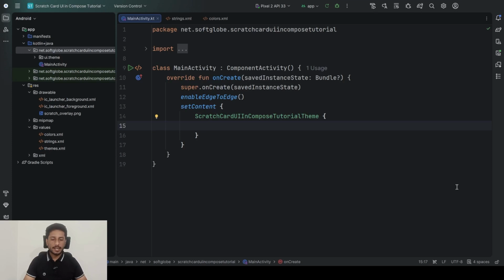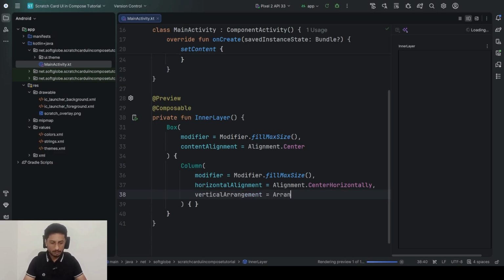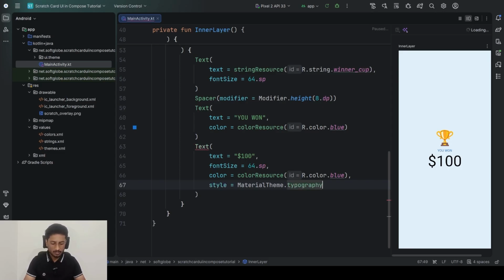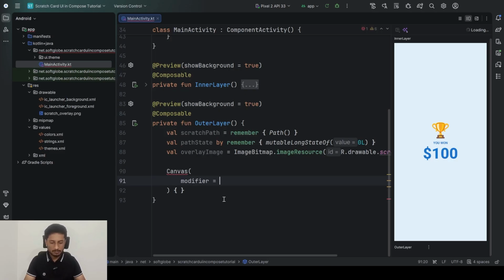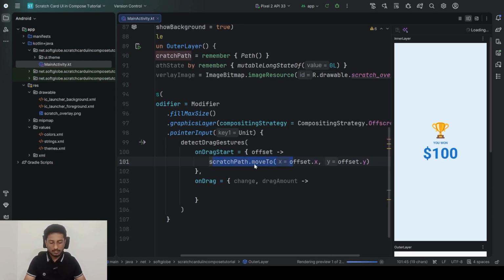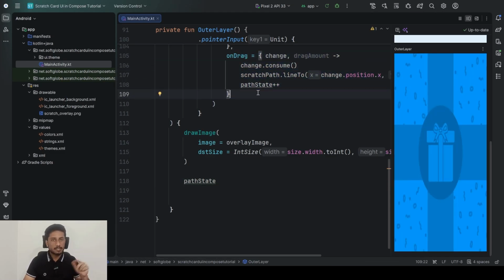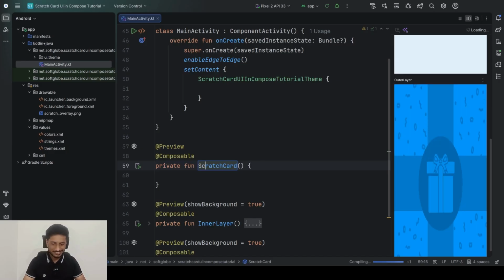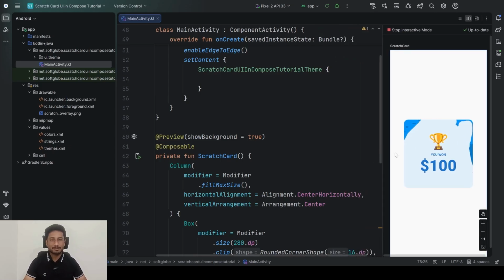Build Interactive Scratch Cards with Jetpack Compose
This tutorial shows how to create a scratch card UI component in your Android app, mimicking the popular "scratch off" functionality found in applications like Google Pay. Learn to implement this engaging user interface using Jetpack Compose and Kotlin. This is a valuable technique for modern android app development.

scratch card ui in compose tutorial, jetpack compose tutorial, kotlin, android studio, android studio tutorial, android jetpack compose, android development, mobile app development